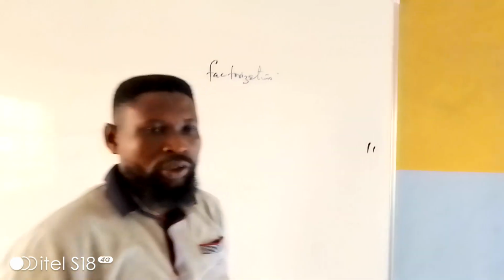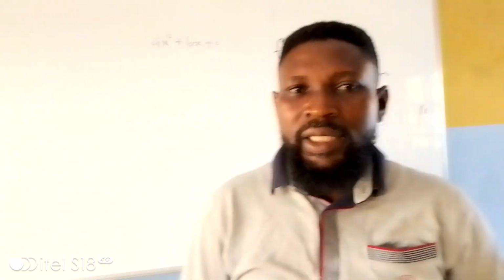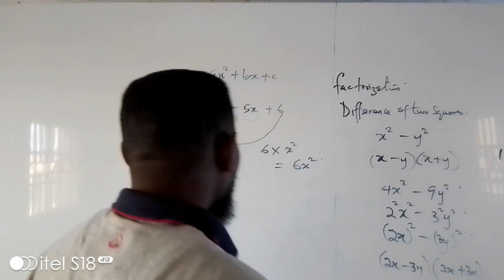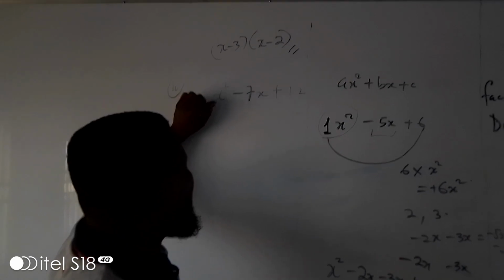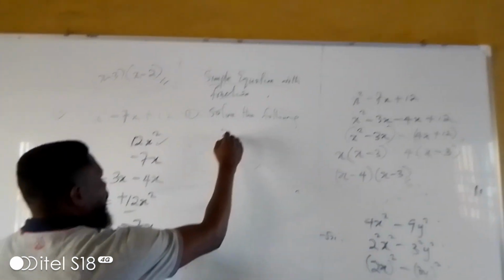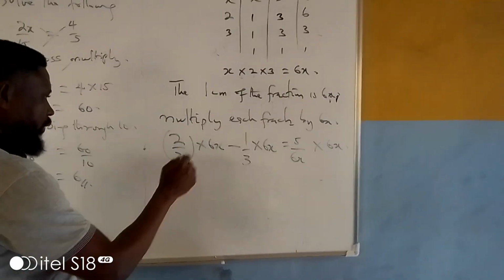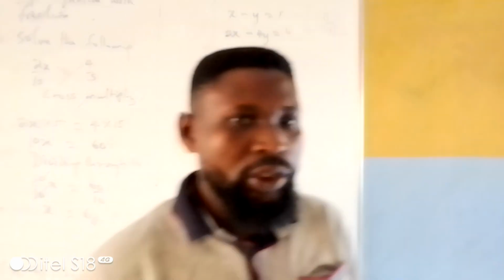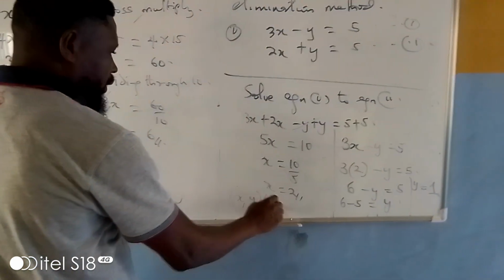Summary of the second term maths scheme of work for Jss 3 class.